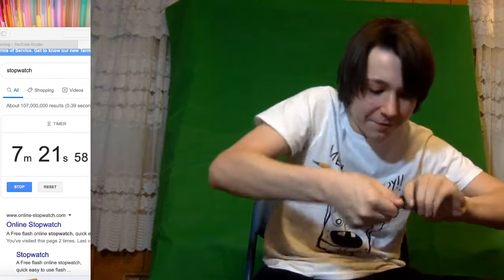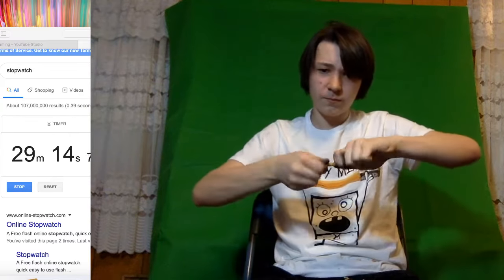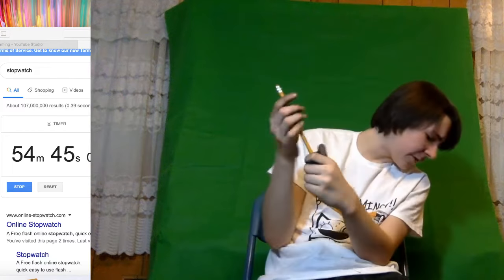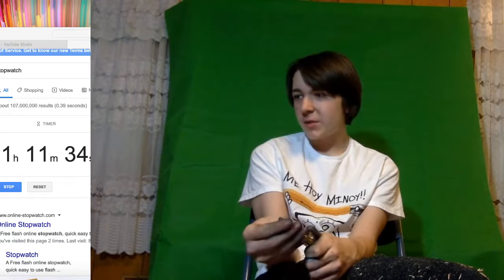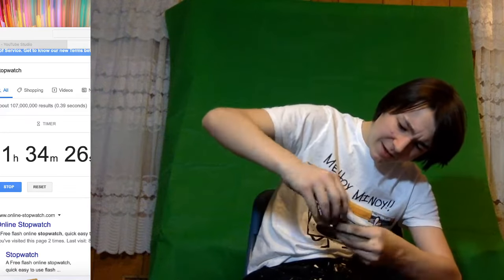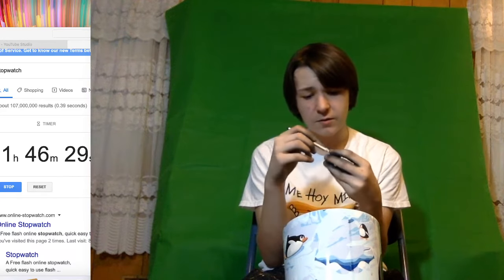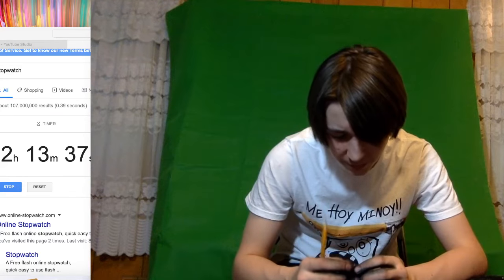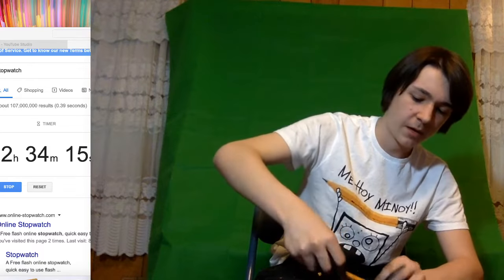PENCIL SHARPENING SPEEDRUN?!? (Pencil %)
The Pencil % Speedrun is a speed run where you have to sharpen 10 pencils all the way down with a hand sharpener as fast as you can!

Got any video ideas? Tell me here!

If I use your video idea, I’ll give you a SHOUTOUT!!! (if you want)

Entertainment

Frequently used music:
“Sneaky Snitch”

If you have read through the description this far, then thank you, because I know you care about what I have to say!